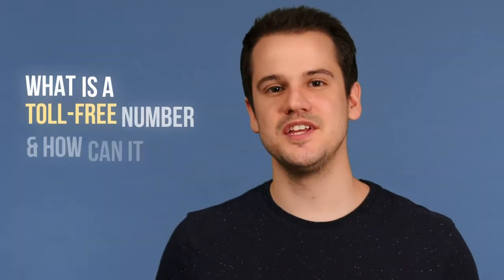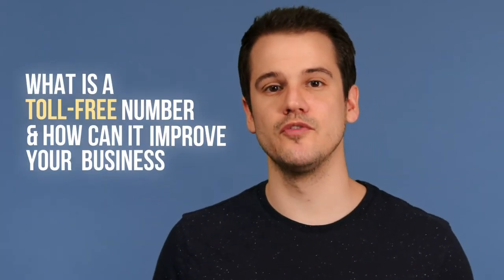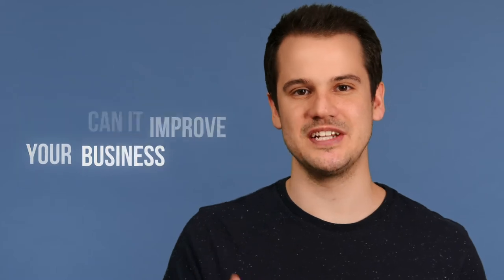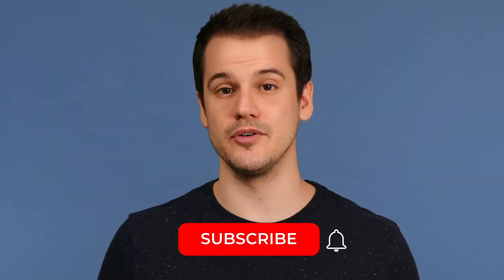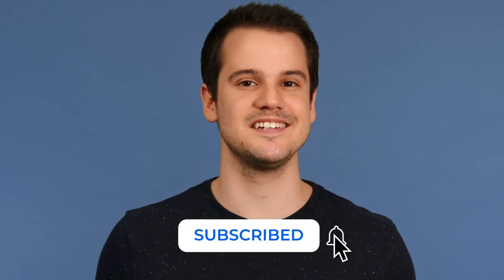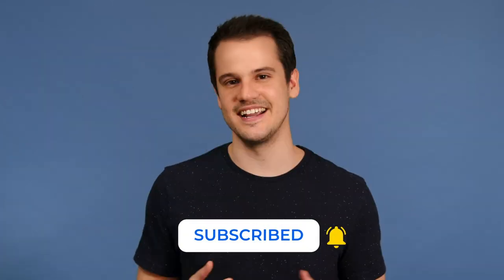How Toll-Free Numbers Work for Your Business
An important feature of VoIP phone systems is the ability to create toll-free numbers for your business.

A toll-free phone number contains a prefix such as 800, 888, 877, and so on. Toll-free numbers are beneficial for your customers because it allows them to call your business outside of your region for no charge. In contrast, landlines will charge extra for calling outside a local area.

For your business, toll-free numbers have a number of benefits, including:

• Ability to create a vanity number, such as 1-800-CONTACTS. This makes it easy for customers to remember your number and your brand.

• Gives your brand more of a national presence, if that’s what you’re going for.

• Measure inbound calls coming from toll-free numbers attached to specific marketing campaigns.

Make the shift to connected communication.